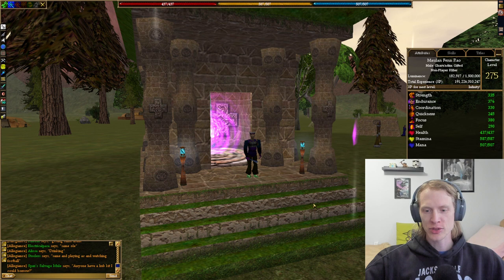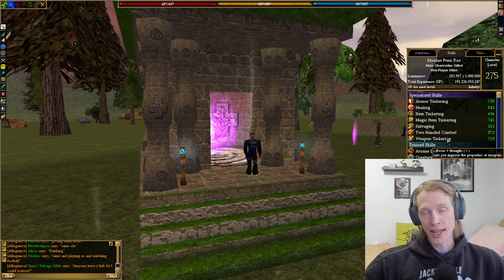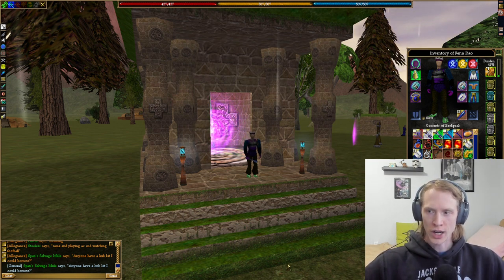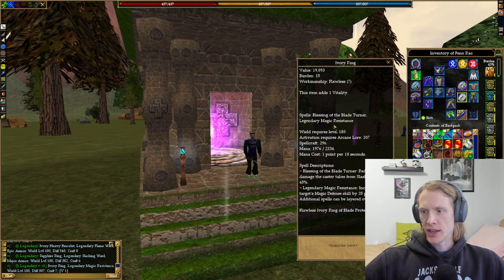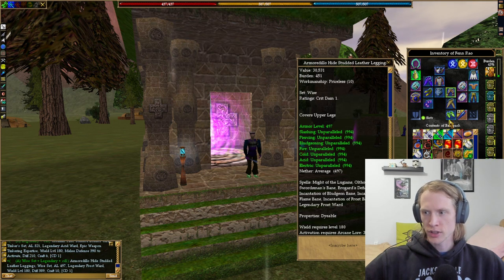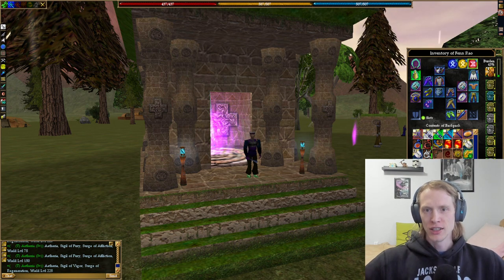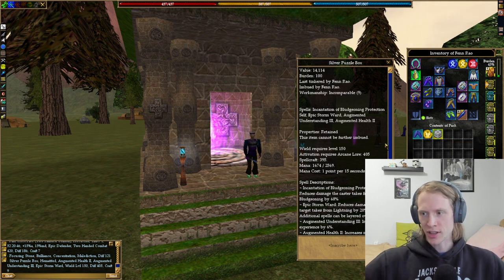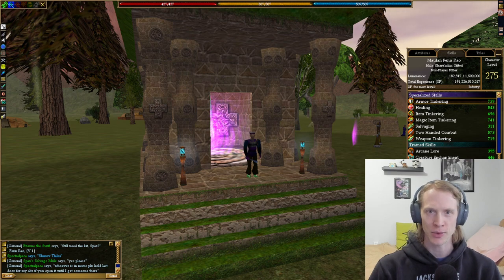Tinker Build and Gear Guide | Asheron's Call Guide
Hey everyone, in this video I'm breaking down my attributes, skills, and gear on my max level tinker. I had a positive response to my void mage build guide so I thought it would be cool to throw this one together as well.